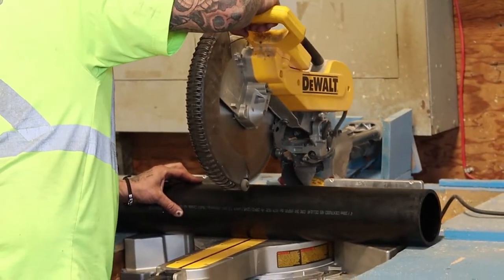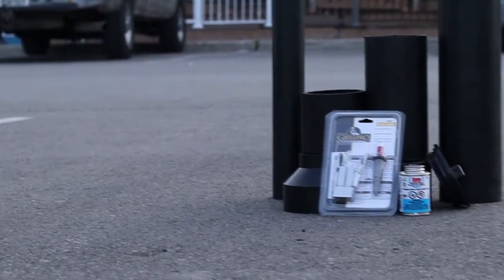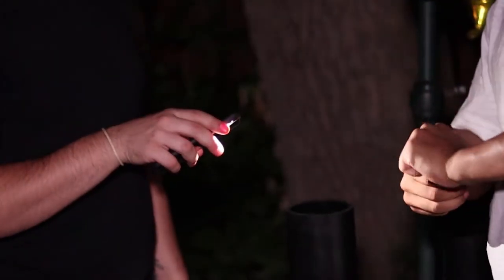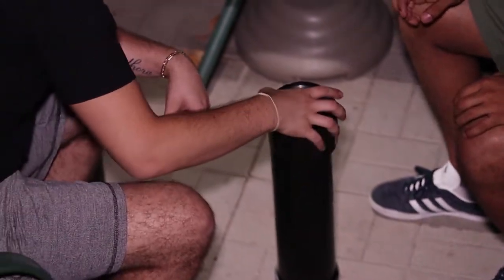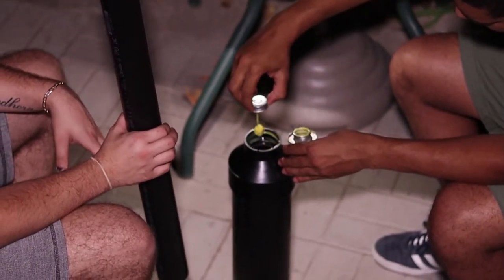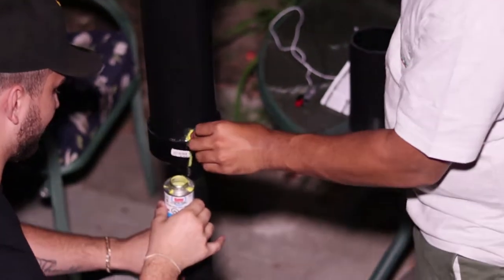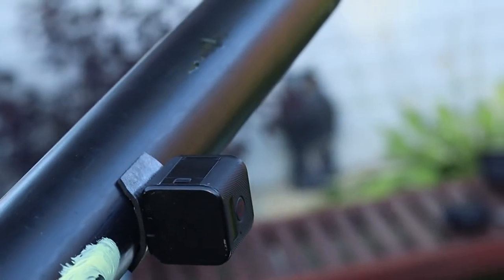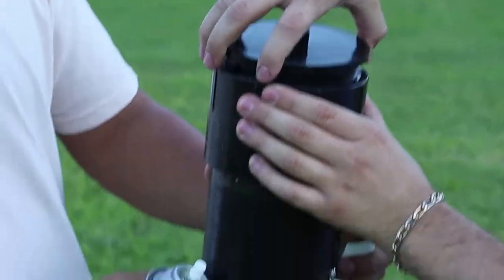DIY Potato Vape Gun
▶ DIY Potato Vape Gun a fun action packed video highlighting DIY on how to make a cannon/gun that shoots potatoes. It was great fun and I highly suggest to make this with friends. Also please be careful because it can be dangerous and would not recommend to use this as a means of a weapon towards anything living.

▶ We made sure this DIY Potato Vape Gun / Cannon was controlled and proofed this project so nothing could go wrong. The items we used:

- 2 Inch PVC pipe
- 4 Inch PVC pipe ( we cut it into three different pieces)
- 2-4 Inch PVC coupling
- 4 Inch female adapter
- Abs cement
- BBQ igniter (With some screws to keep it on place)
- Conventional Hairspray
- Any vape
- Potatoes (You can use other projectiles)

▶The Camera I used is a "Canon Rebel T5i" and used a basic "amazon tripod". For audio, I also used a "Rode Video Micro Compact On-Camera Microphone with Rycote Lyre Shock Mount" for my audio. I also used a "Zoom H1n recorder" with a "lavalier microphone" .I highly recommend all these for starting simple videos. For editing the video, I used a program called "TMPGEnc Mastering Works 6" and "Adobe Premiere Pro". We also used a GoPro and Canon m50 for alternate shots!